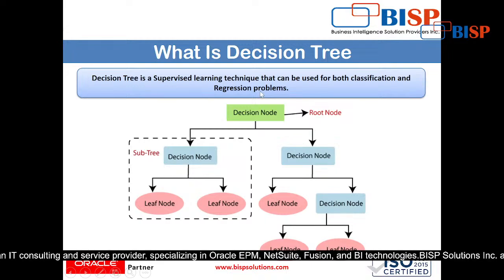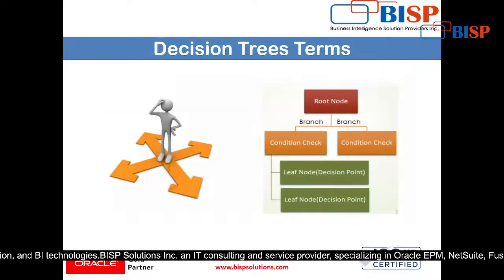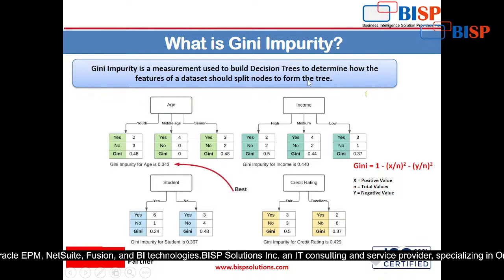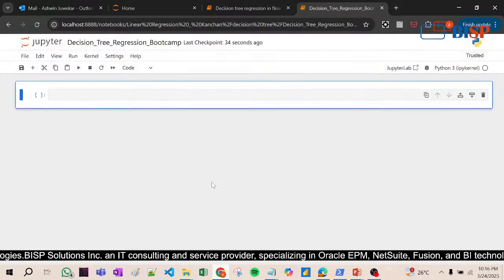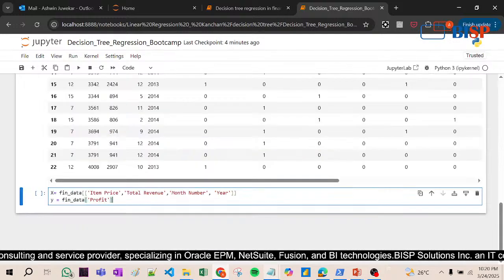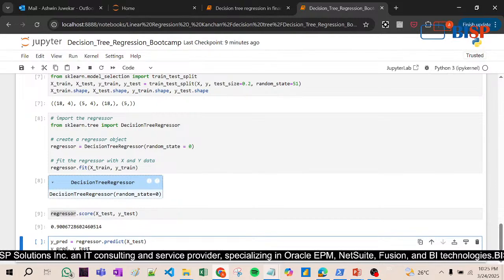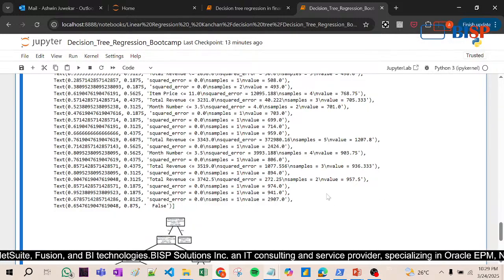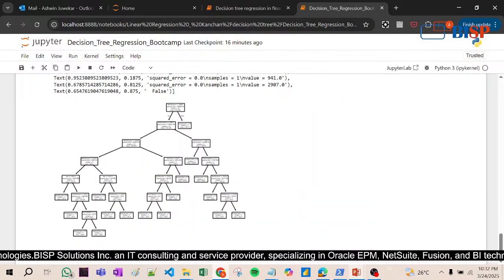PyTorch Bootcamp Class #14 | How Decision Trees Work in ML Day-14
PyTorch Bootcamp Class #14 | How Decision Trees Work in ML